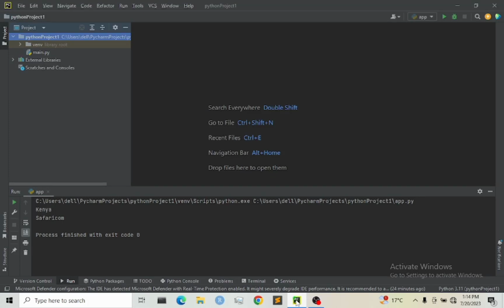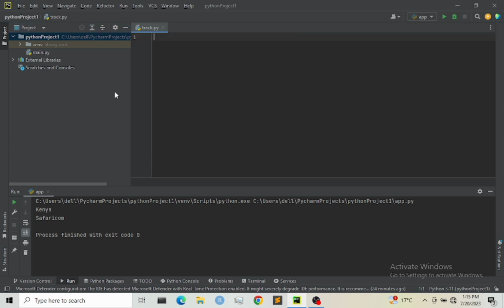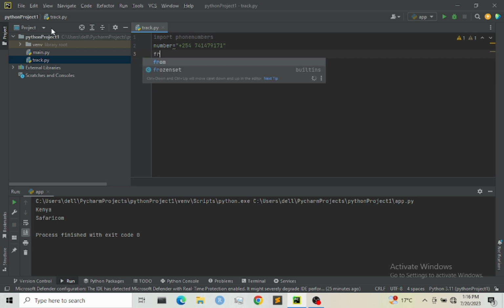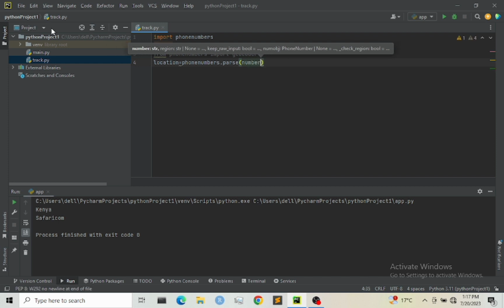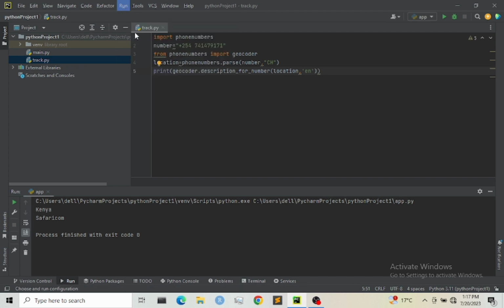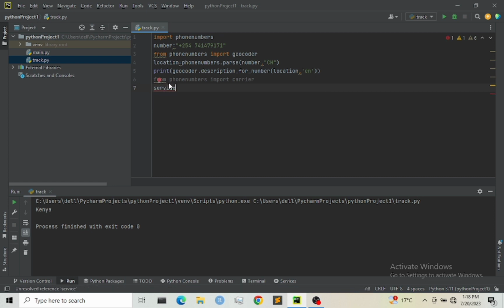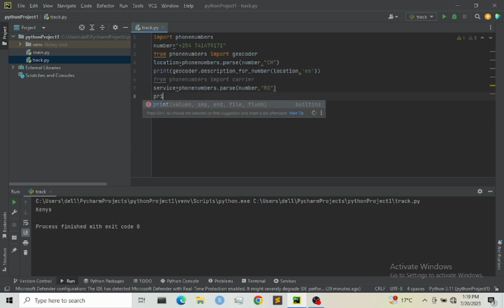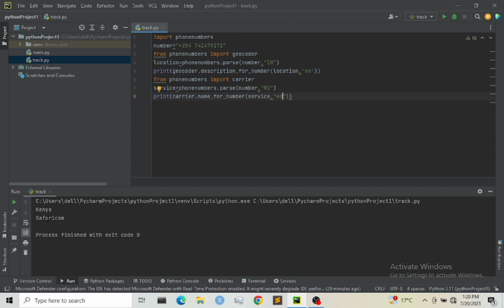Track your phone number location and service provider using python